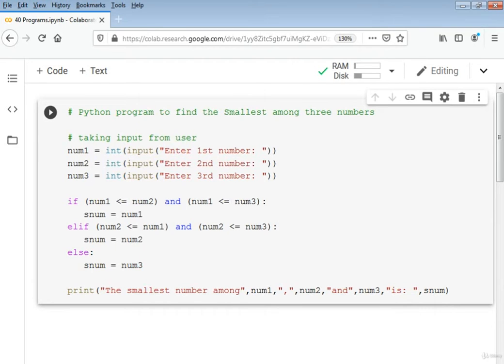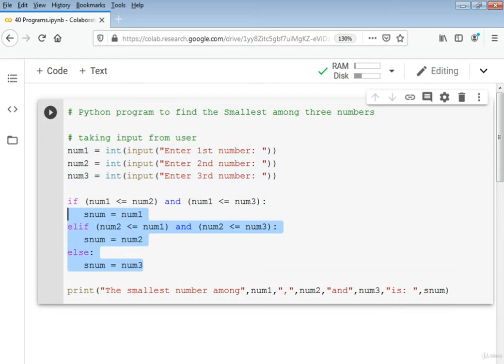Find the smallest number among three numbers in python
Python is an interpreted high-level general-purpose programming language. Python's design philosophy emphasizes code readability with its notable use of significant indentation